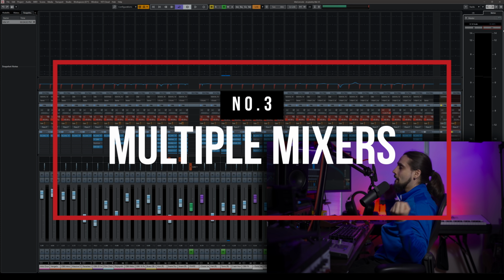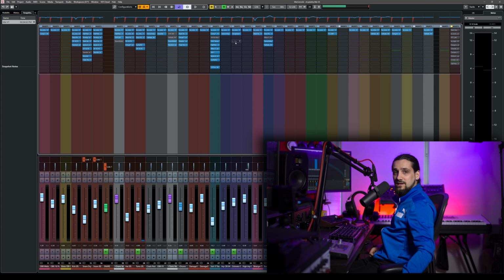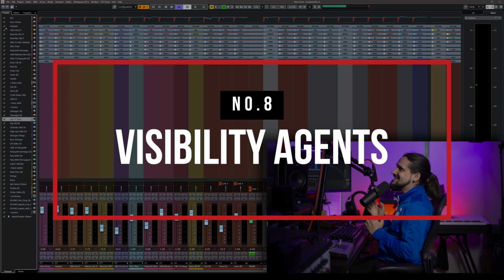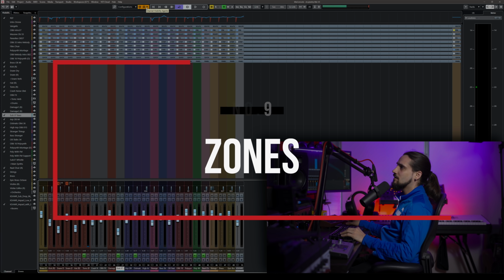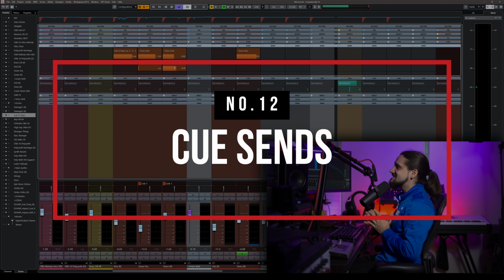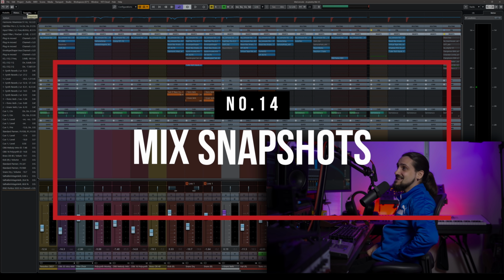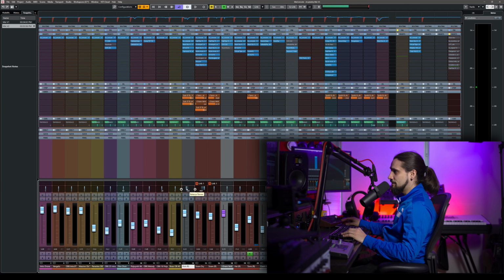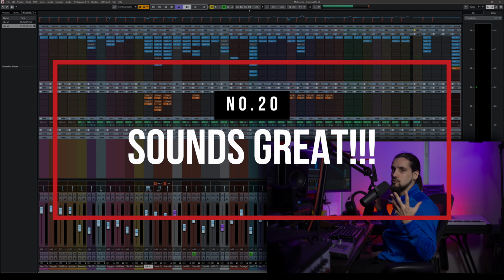20 Reasons Why Cubase Mixer is the BEST! -MEGA Walkthrough🎚🎚🎚mixer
Let me know which ones are YOUR favourite features for Cubase or another DAW :)

Timestamps:
00:00 Intro
1:31 : Proper Gain Staging
4:36 : Proper Metering
7:33 : Multiple Mixers
8:59 : Resizable and modular
10:20 : Control Room
11:09 : Configurable Modules
12:21 : Spectral Comparison EQ
13:56 : Visibility Agents
16:26 : Zones
17:16 : Easy bussing
18:50 : CLEAR send levels
19:57 : Cue Sends
21:47 : Mix History
22:27 : Mix Snapshots
23:23 :Search functions
23:48 : Easy Sidechain
25:06 : Combined Panner
26:31 : Educational Tool
27:54 : Quick Bypass
28:19 : The SOUND

My computer retro keyboard
The Ultimate Trackball Mouse for editing: Slimblade
Best wireless trackball
Best mobile audio interface for iPad, OS and Windows

Montage Screen

I had a few questions about you guys on what gear I use to record the Montage screen. Here's what I use:

USB to HDMI from Montage
Video to USB video capture (not sure why it's so expensive now, but that's what I got ages ago!)